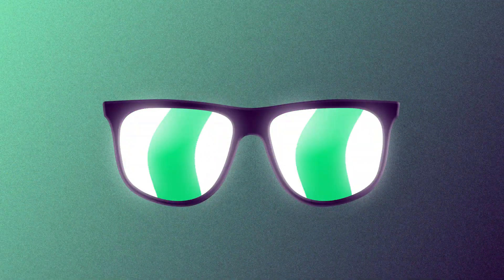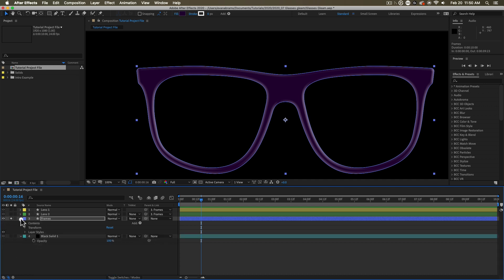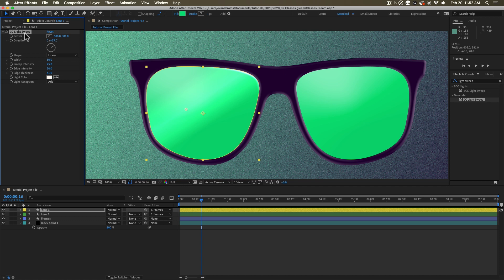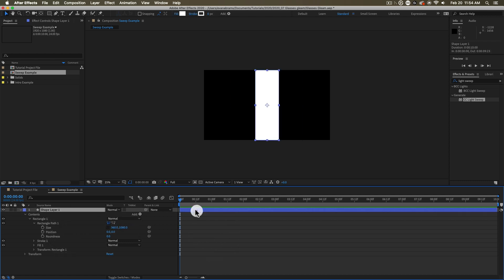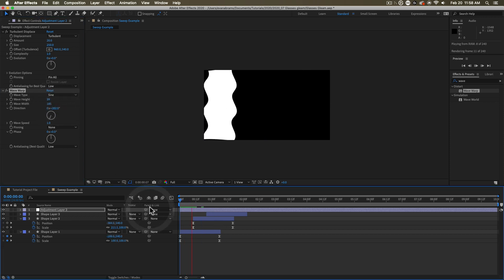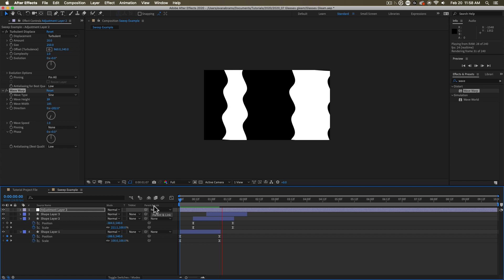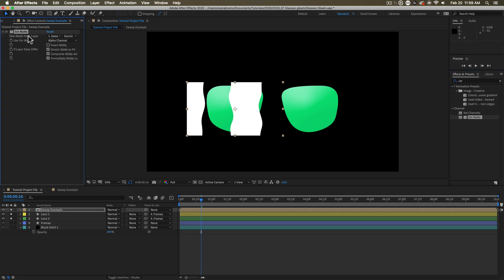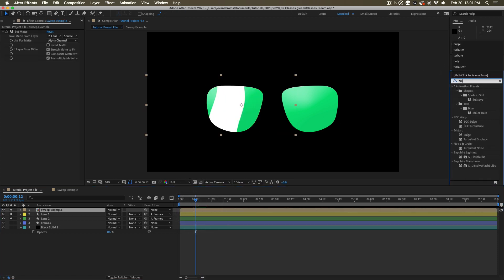Cartoon Gleam - Adobe After Effects tutorial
Create cartoon gleams in adobe after effects. This quick and easy method will have you making abstract and designed gleams, shines, shimmers, and/or glows. This cartoon or anime-inspired effect is perfect for adding some character to otherwise static elements and highlighting elements in a scene.